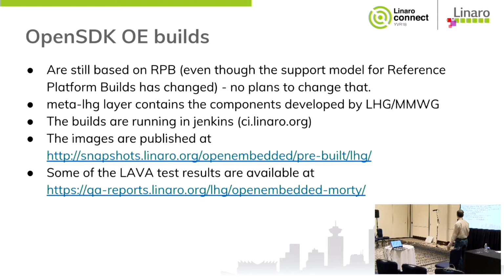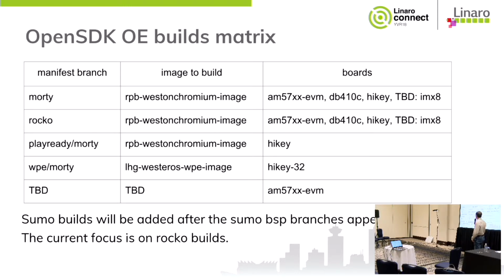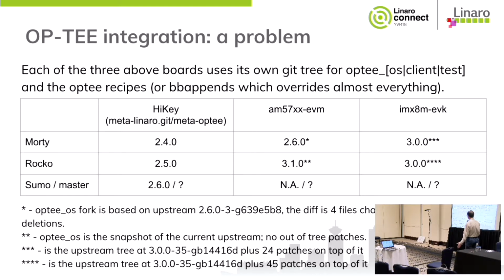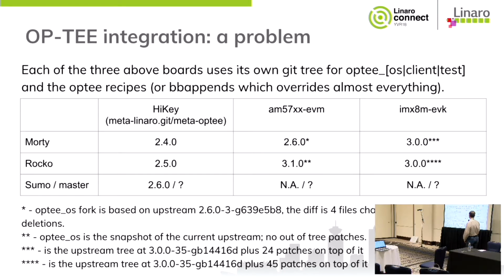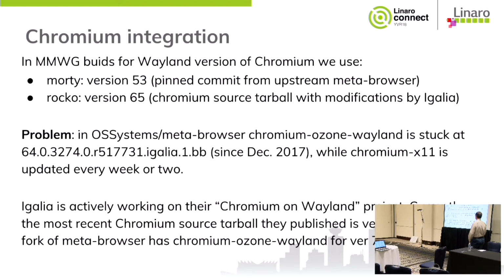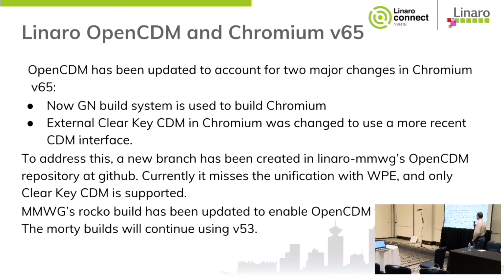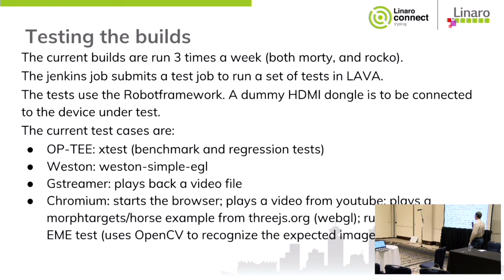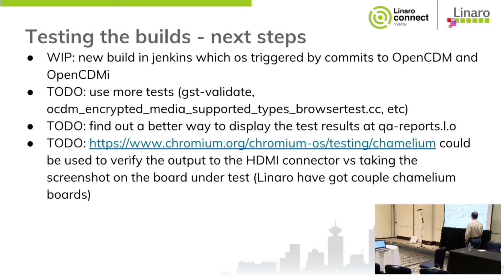YVR18-110:OpenSDK OE builds in MMWG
MMWG's OE builds serve two goals: to provide the baseline for linux development in MMWG, and to present the results of MMWG's work to the others.
The topics to be covered:
- build set-up, the OE layers by MMWG used in these builds, pre-built images published at snapshots.linaro.org
- the challenges in integrating machine-specific support for features like OP-TEE
- integrating Linaro OpenCDM into the builds; MMWG experience with browsers used to test OpenCDM with (Chromium, WPE browser)
- testing: from jenkins builds to testing in LAVA and displaying the results at qa-reports.linaro.org. What we need to improve to get more value from tests.